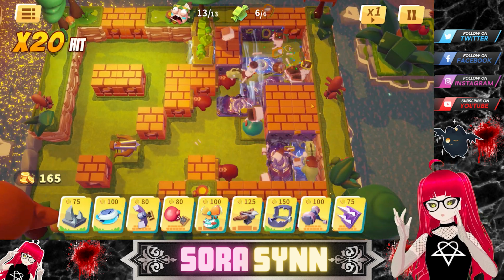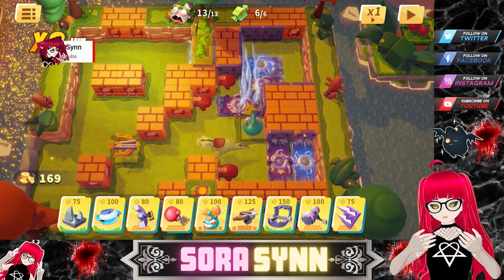[Candy Disaster] First Impression [Android]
Candy Disaster is an intense Tower Defense game with some unique gameplay features. Defend your candy from the various enemies who want to eat them. Drop traps strategically and move them about wherever you want. Do you have what it takes to defend your candy from the enemy?
Assets used:
VTuber avatar Created on VRoid